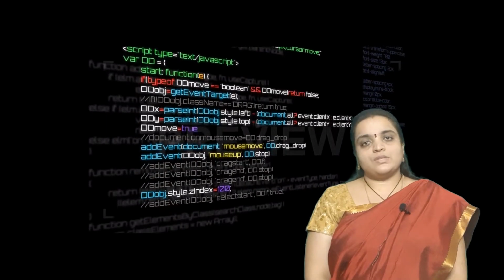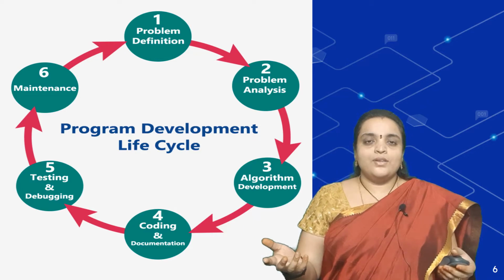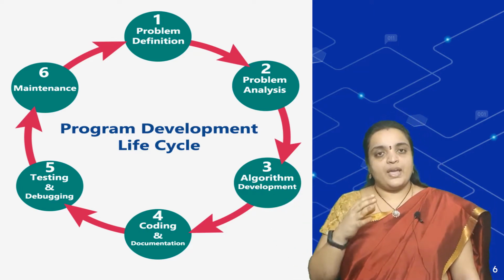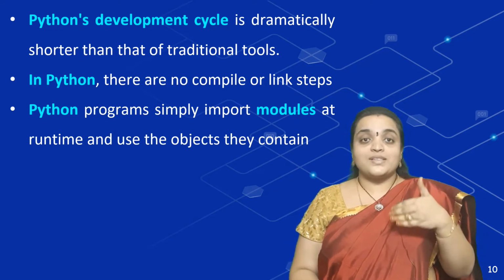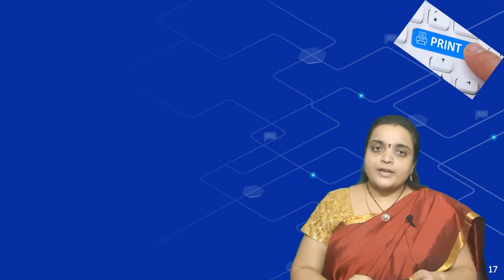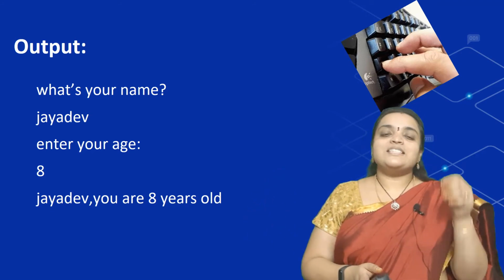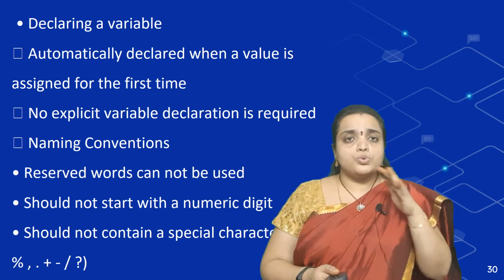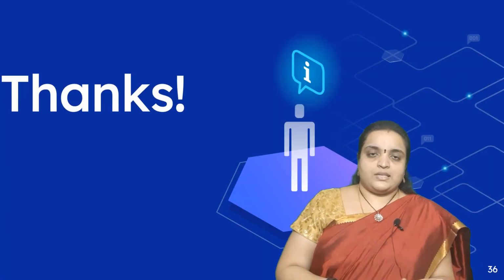INPUT OUTPUT PROCESSING